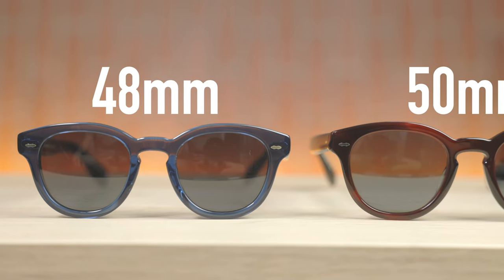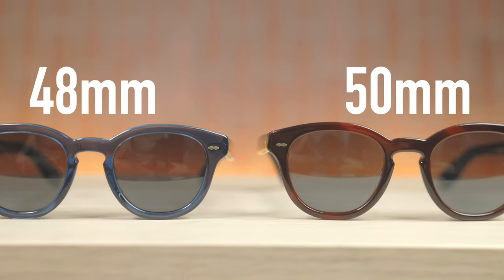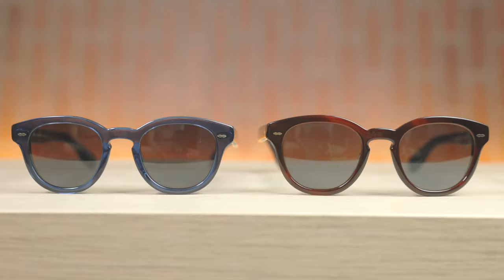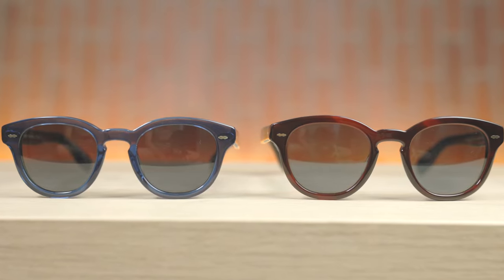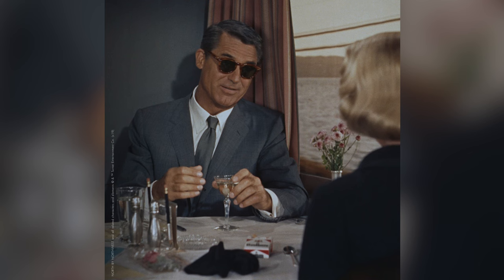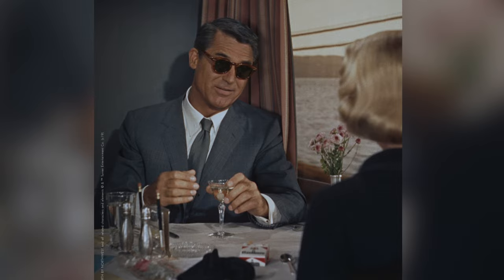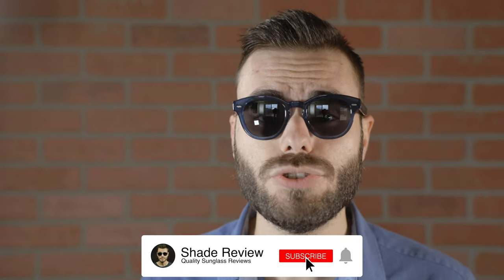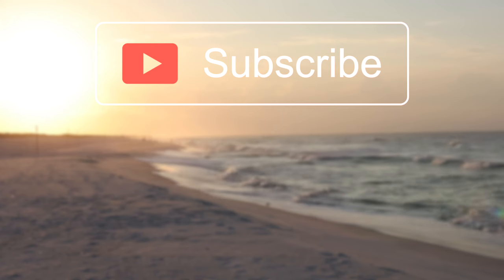Oliver Peoples Cary Grant Sun 48mm vs 50mm Size Comparison